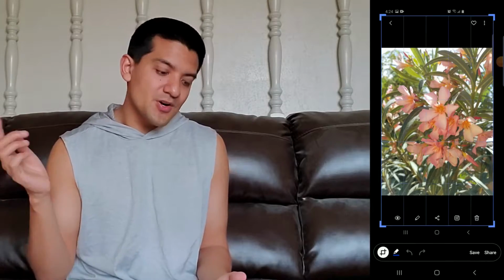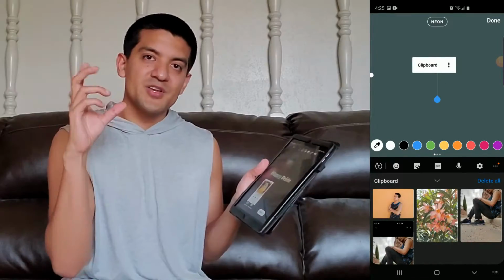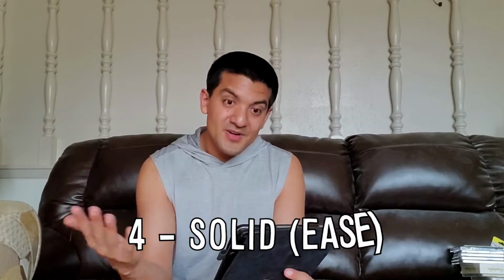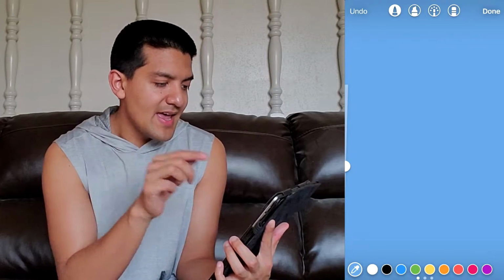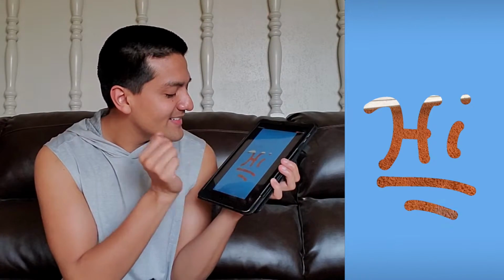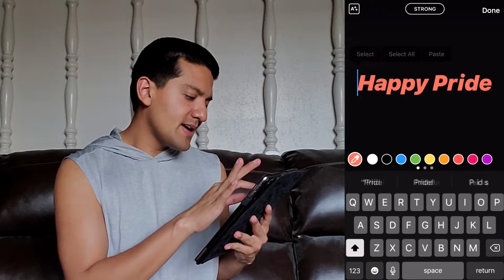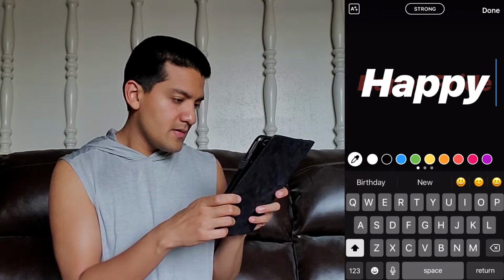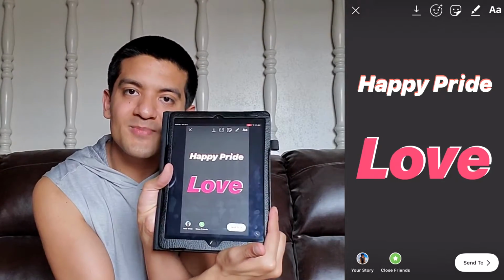5 Instagram Story Hacks (Features You Probably didn't Know)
I recently started watching a few hacks on features when it comes to using Instagram on things I use to think I needed to use an app or a program to make them more creative but turns out there a few tips that the app already has and since I've been thinking of trying out a tutorial or how to video I thought this would be a perfect time to try this idea share these hacks w/ you

-Insert Song
Song:
Artist:
Link: